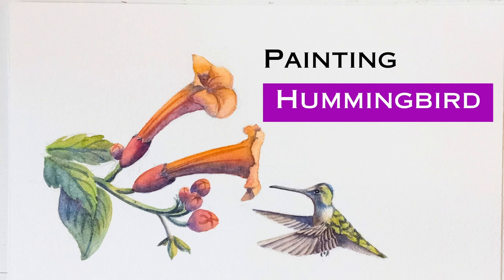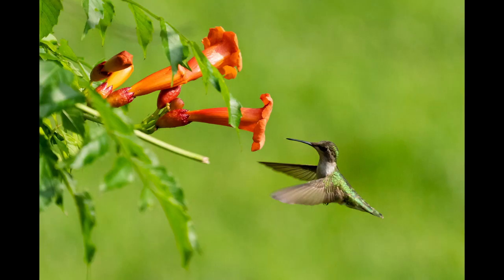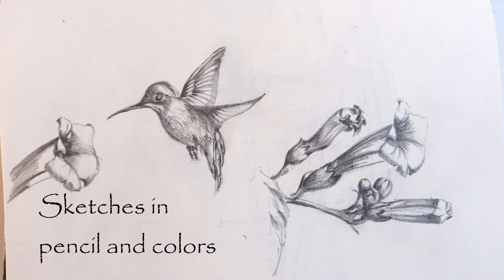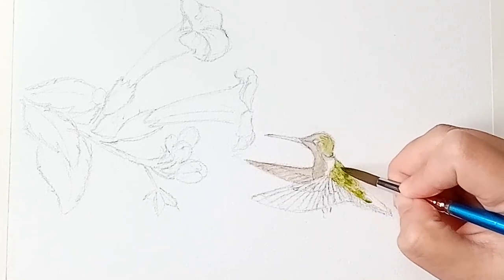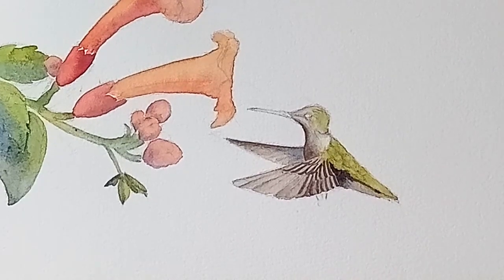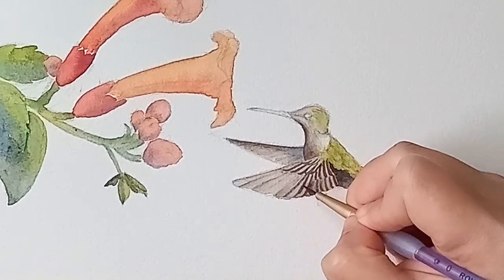Bird Painting in Watercolor| Hummingbird in watercolor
Painting architecture is my comfort zone. In this video, I'd like to find out if I could paint something that is completely outside of my comfort zone, painting a hummingbird in watercolor.

Materials:
Watercolors: Winsor & Newton Professional Colors
Paper: Baohong 100% cotton 300 gsm

Timestamp:
00:00 Introduction
00:20 Reference photos
00:58 Let's start painting
10:22 Outro
10:31 Next week's preview